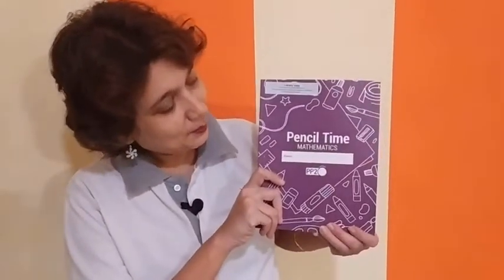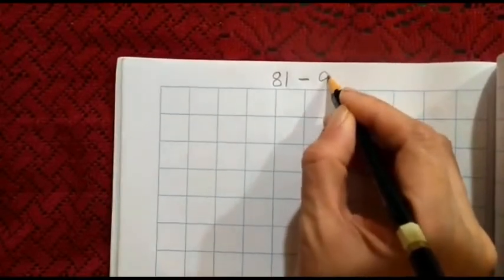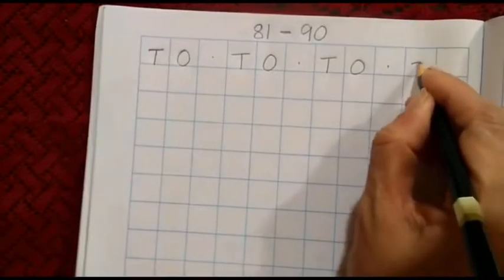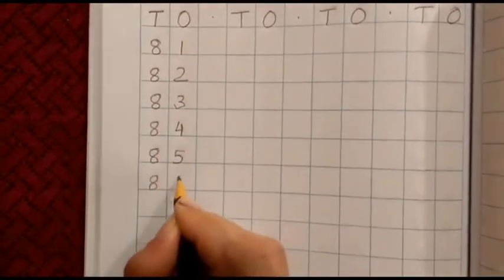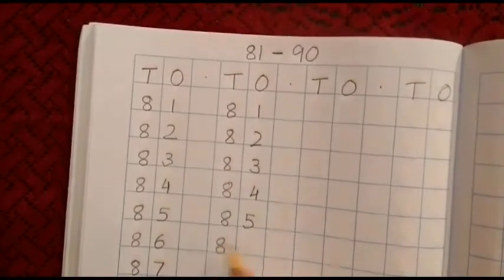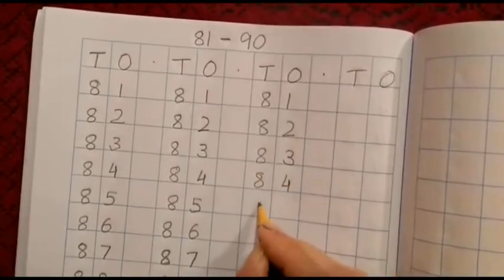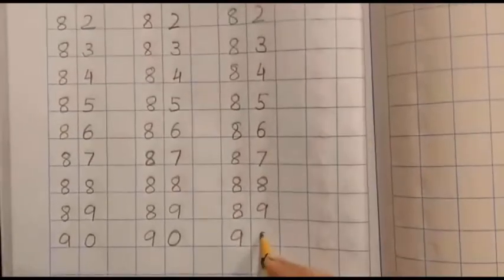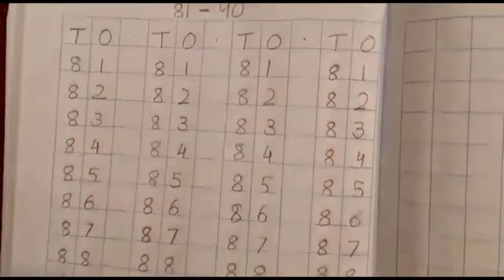The Orbis School - Mathematics - Sr KG - Numbers 81-90 - Part 3